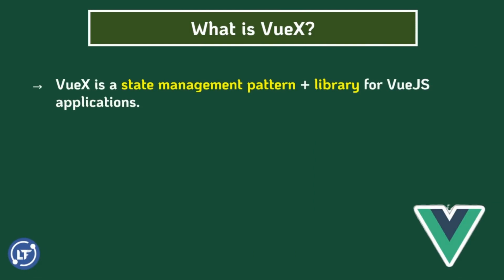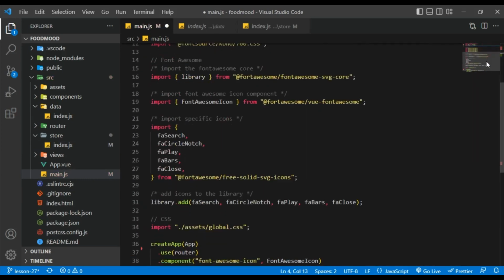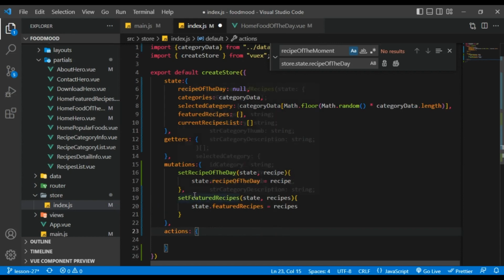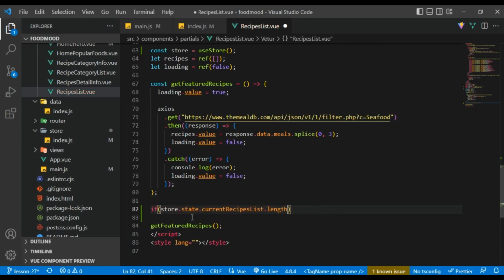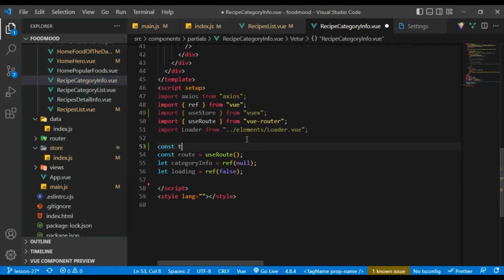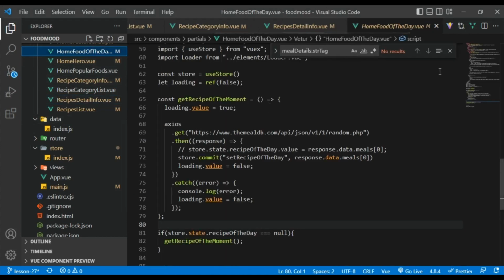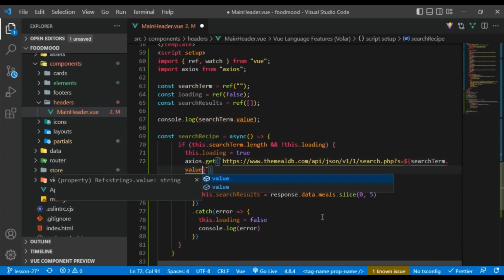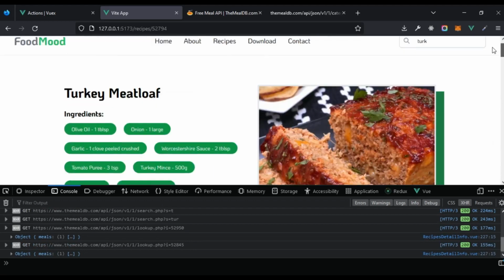VueJS 3 Full Tutorial - #27 State management with VueX and Custom JavaScript events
Hello guys, welcome to the 27th lesson where we will learn the following:
- State management with VueX
- Better API integration
- Better error handling
- Writing custom vanilla JavaScript events in VueJS